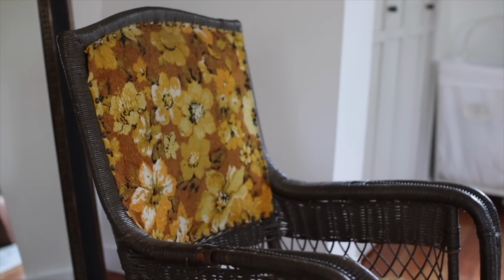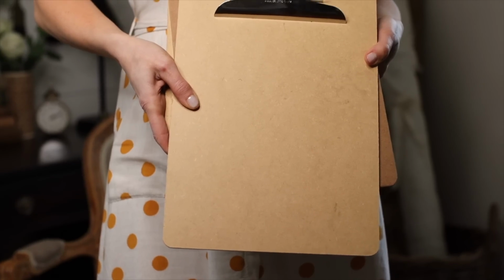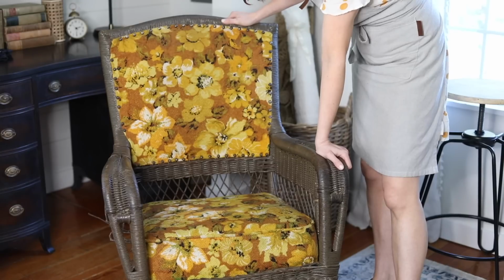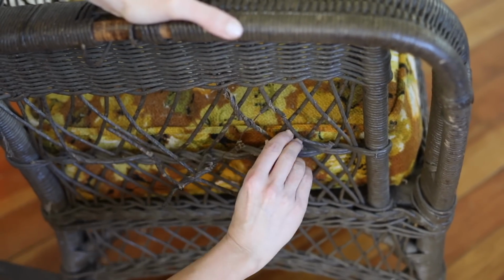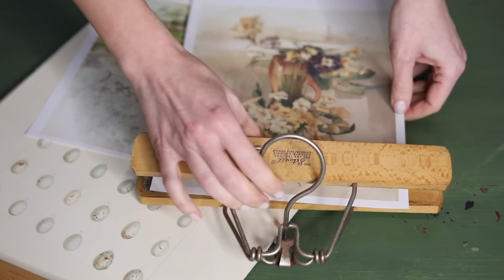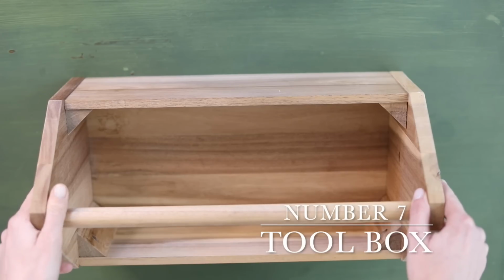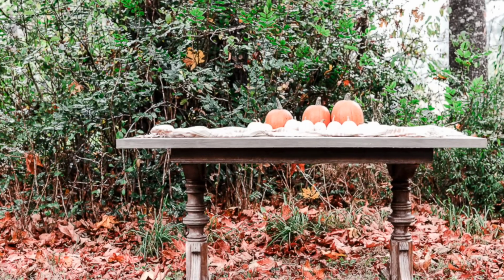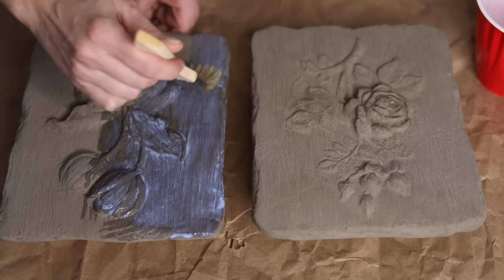8 Spring Inspired Porch Decorations, Thrifted and DIY'ed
Whether you are into thrifting or DIY, these simple, elegant spring decorations will elevate your home this year!

Staple Remover
Baseball Gloves
Wooden Pant Hangers
Flower Sketches - Etsy
Yellow Daffodils- Etsy
Grazing Sheep- Etsy
Cloches
Lichen Fusion Mineral Paint
Wooden Toolbox
Floral Plaster Reliefs
Ardex Feather Finish
Tile Lab Clear Coat

Bye Bye Love
Caught Up in a Dream
Good Vibes

Canon Camera
Lighting Kit